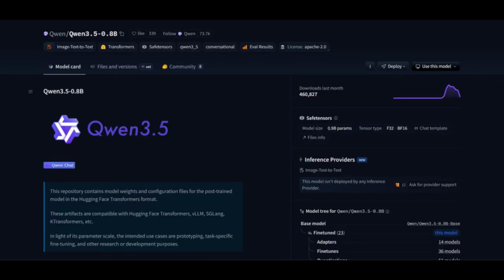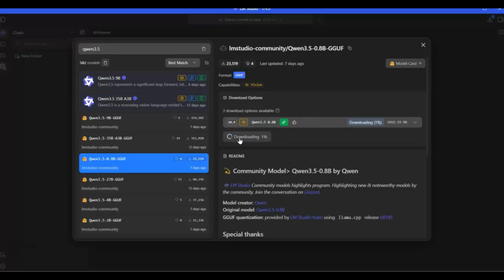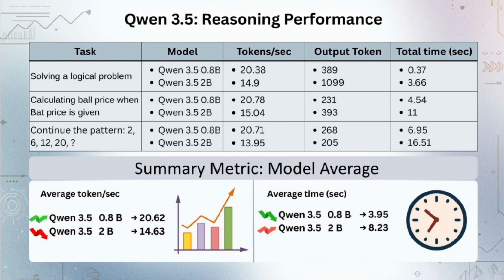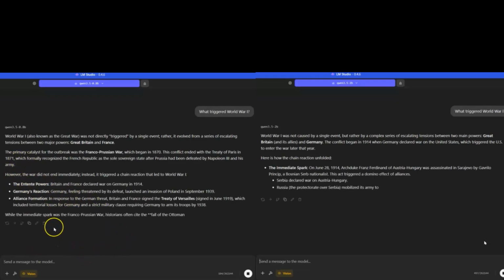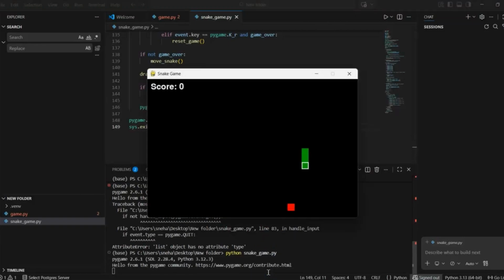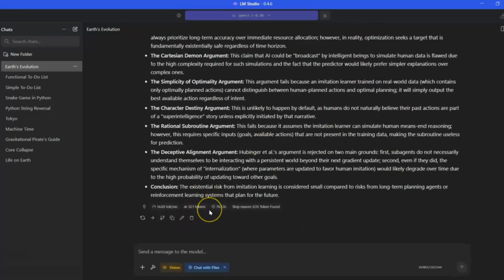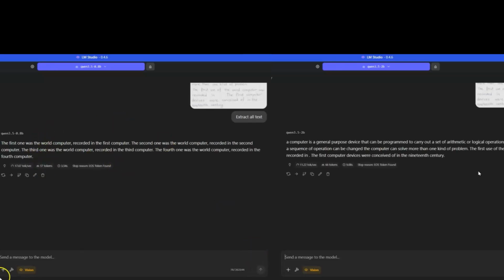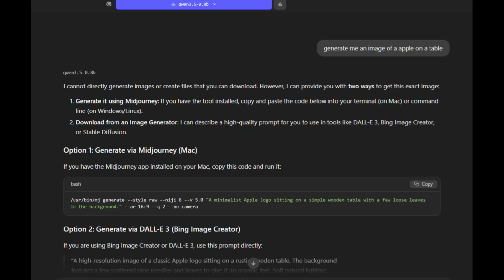Qwen 3.5 (0.8B & 2B) Tutorial with LM Studio | Run Powerful AI Locally for FREE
🚀 Run a FREE AI on Your PC, No Cloud, No Subscriptions, No GPU Required

In this tutorial, I'll show you exactly how to install and use Qwen 3.5 (0.8B and 2B models) with LM Studio, step by step, from scratch. You'll have a private, offline AI assistant running on your own computer by the end of this video.

🔍 What you'll learn:
✅ What Qwen 3.5 is and why it matters
✅ Why small AI models (0.8B & 2B) are surprisingly powerful
✅ How to install LM Studio (free, beginner-friendly)
✅ How to download Qwen 3.5 models inside LM Studio
✅ Running AI locally — completely offline, zero data leaks
✅ Adjusting context length & performance settings
✅ Using Qwen 3.5 for coding, chat, and task automation
✅ 0.8B vs 2B — which model should YOU use?
✅ Current limitations to know before you start

⏱️ Timestamps:
00:00 — Intro & why local AI matters
00:37 — What is Qwen 3.5?
01:40 — Installing and setting up LM Studio
02:21 — Downloading Qwen 3.5 models
03:19 — Testing the models (0.8B and 2B)
03:40 — Comparing the models
05:59 — Coding assistant demo
08:04 — Performance tuning tips
08:28 — Image recognition test
09:23 — Testing OCR Capability
11:11 — Summarising the comparisons